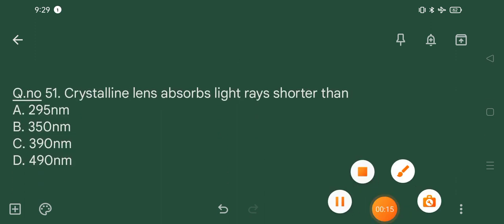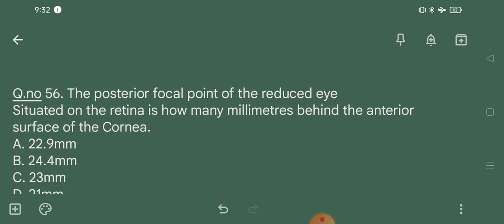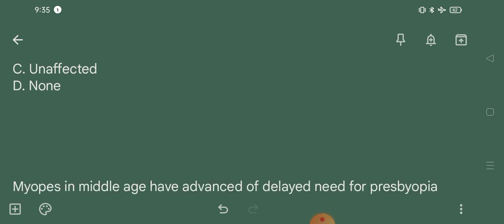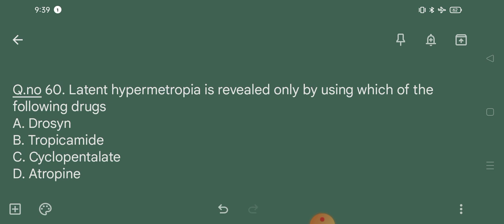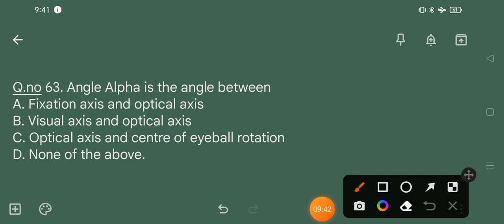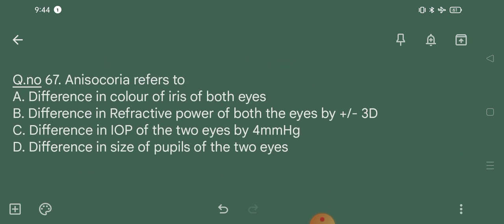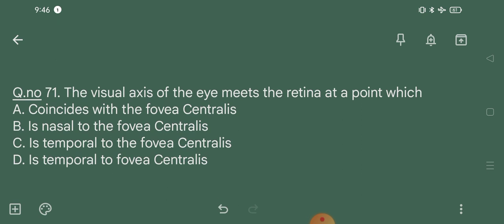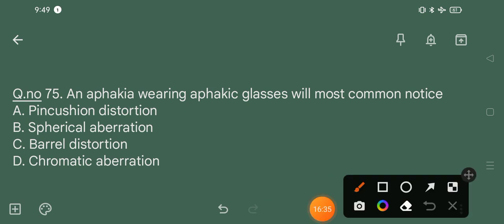MCQs Optics and Refraction part -3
by Yawar farooq